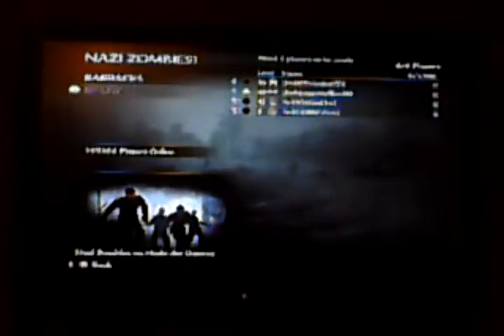CoD 5 Nazi Zombied Glitches